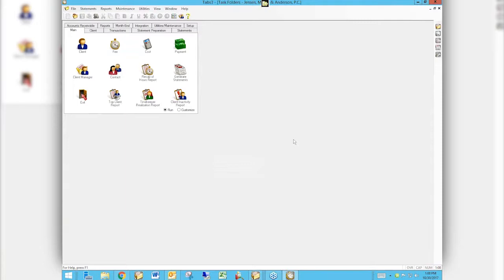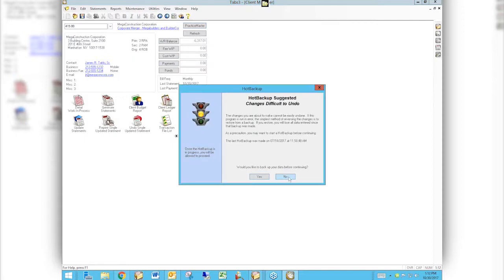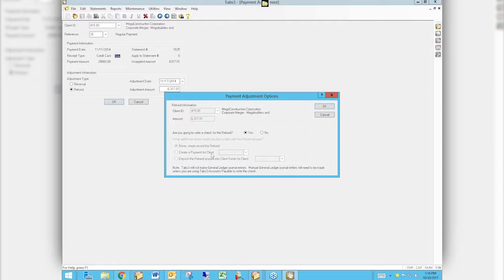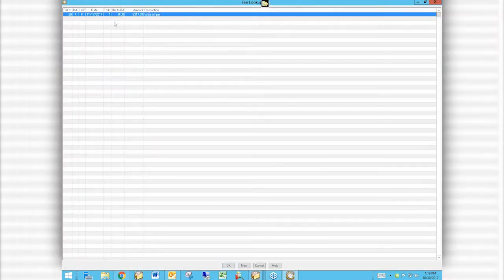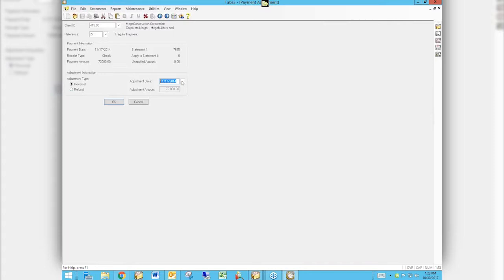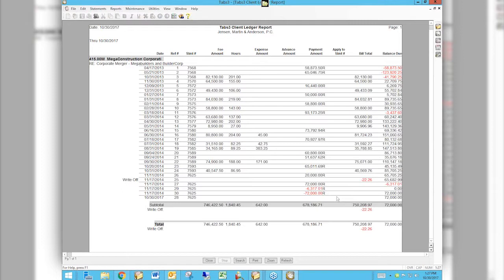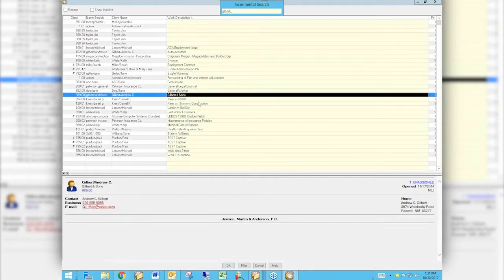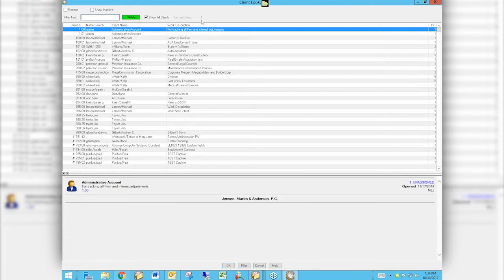Learn how to adjust a payment and quickly find a matter in Tabs3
Join Paul and Mary Jo on Monday, October 30th at 1:00 pm ET as they explore Payment Adjustments and the Client Lookup Window.

Did you ever find yourself in a position where you need to change a payment that has already been entered? Mary Jo will talk about the Payment Adjustment feature and the ins and outs of modifying a payment after the fact.

Paul will take a close look at the Client Lookup window and will demonstrate some things that might make it easier to quickly get to a specific matter.